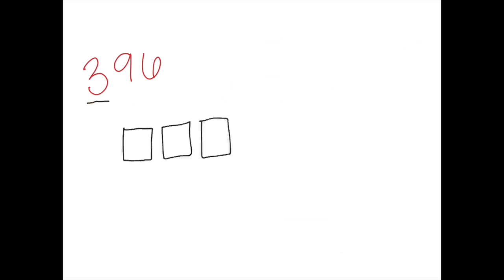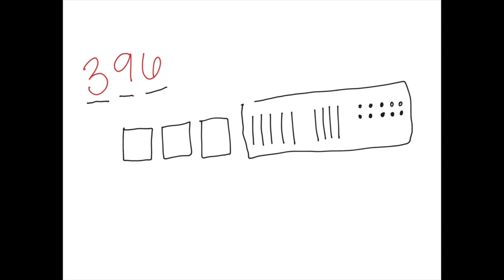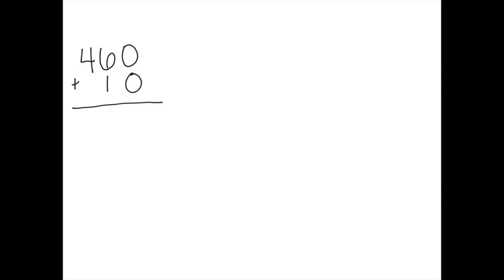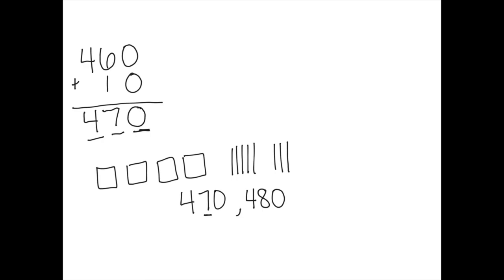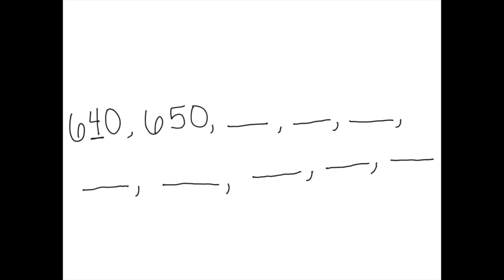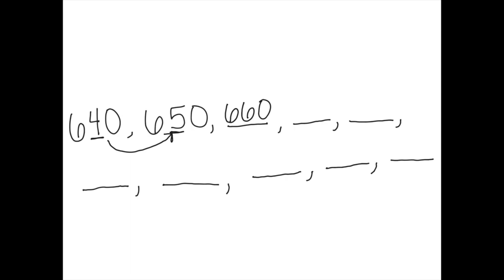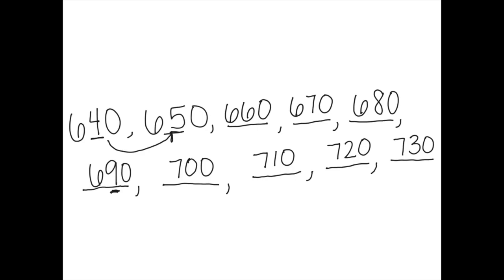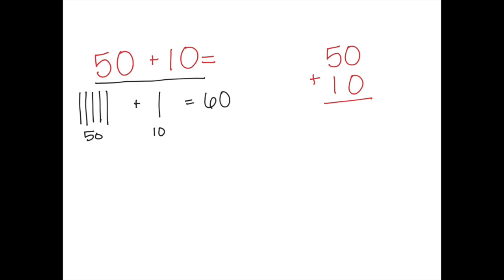Count to 1,000: Math Expressions Unit 6 Lesson 4 (2nd Grade)